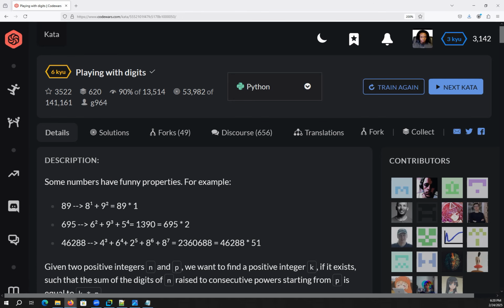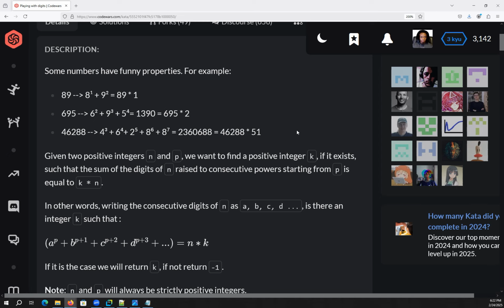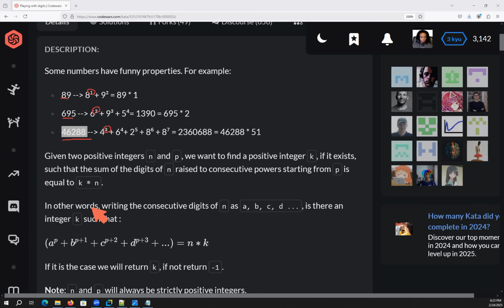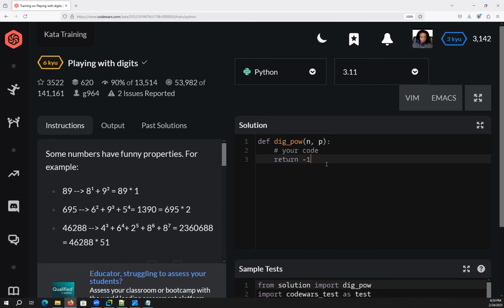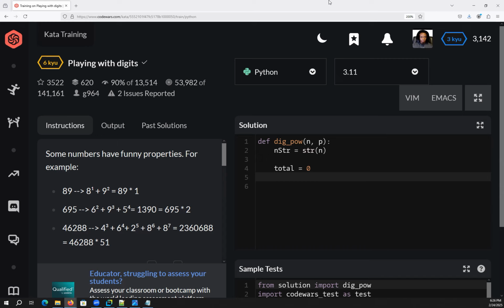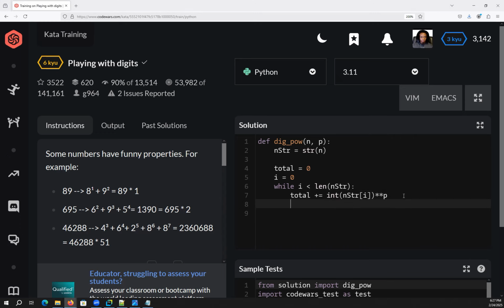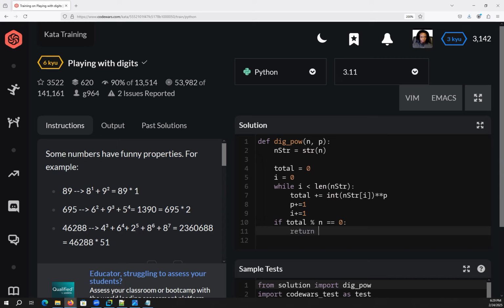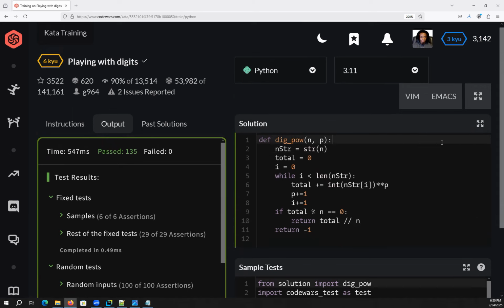Code Breakdown #82 - Playing with Digits - Codewars - Python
This one gets quite mathematical dealing with breaking apart into digits, squaring, and division. For the mathematically inclined. ENJOY :)